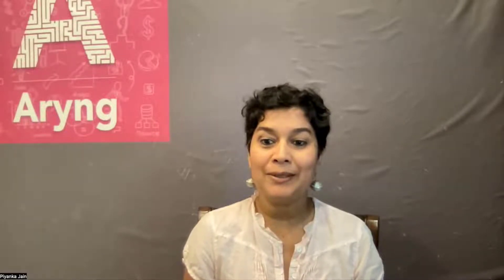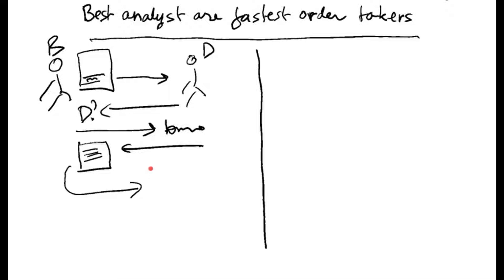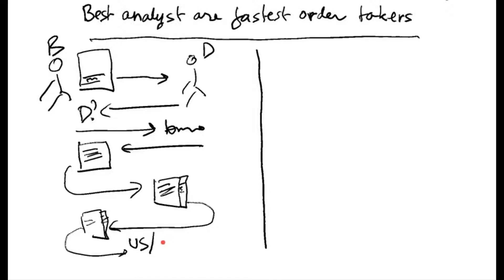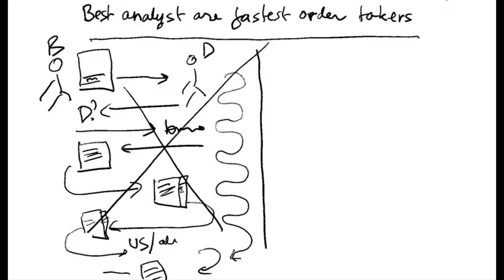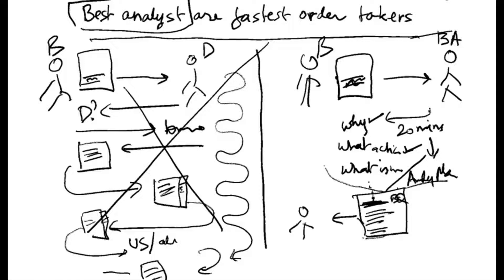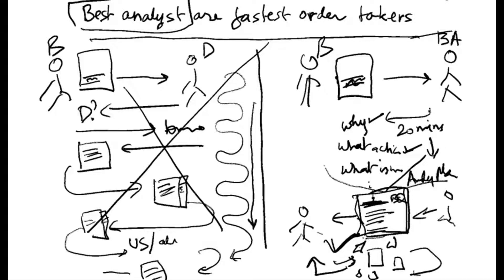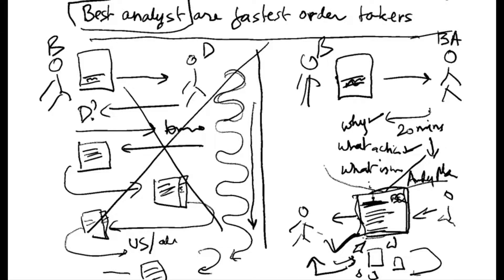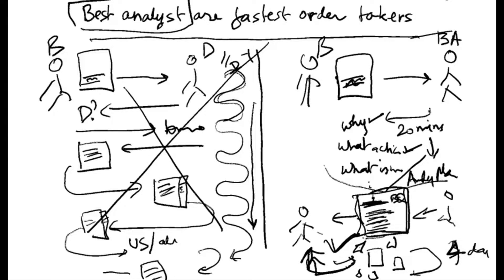E35 Mythbuster: Best Analysts are fastest order takers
This video is Episode 35 of Series C Growthonomics.

For this month’s series, we'll focus on Mythbusters around Data